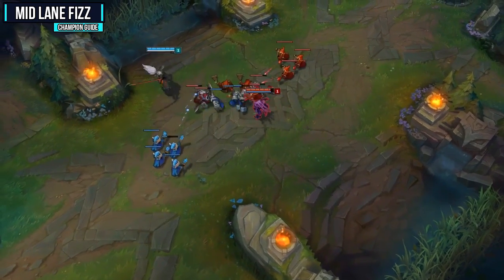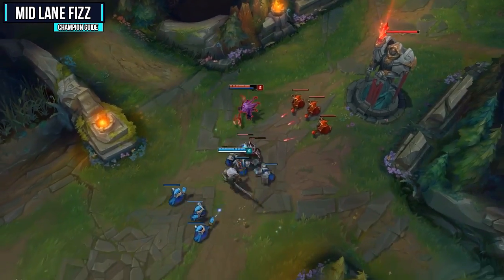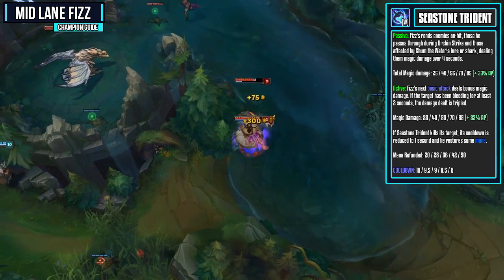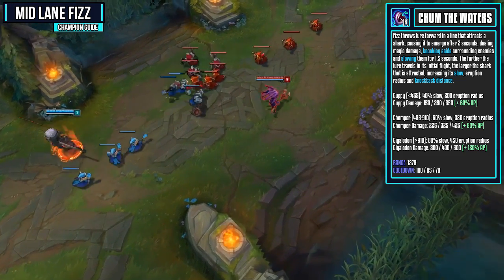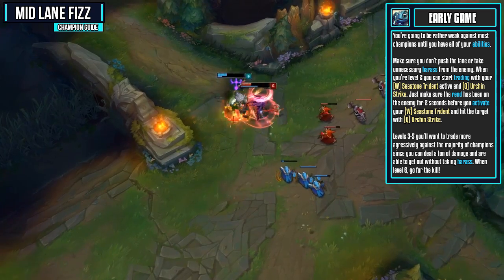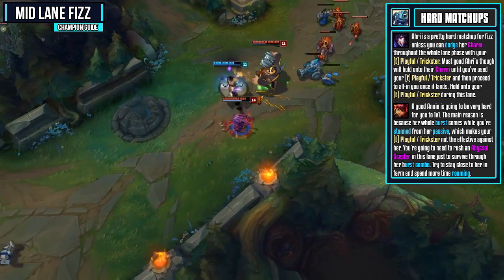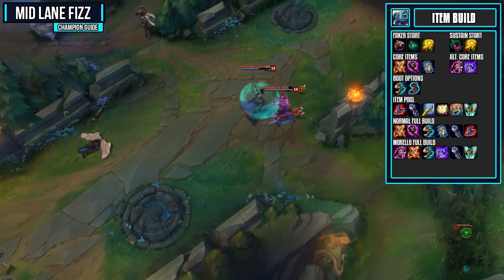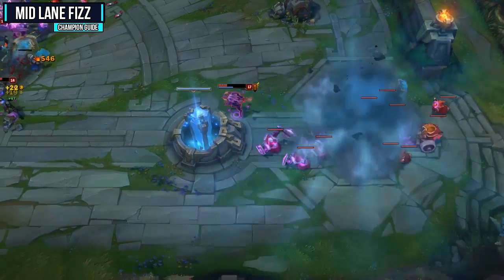Fizz: Don't Feed the Fish - League of Legends Champion Guide [PRE-SEASON 7]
Today I'll be covering Mid Lane Fizz for Pre-Season 7, Patch 6.22's Assassin Rework. I'm going to cover his Pros & Cons, Masteries, Runes, Summoners, Abilities, Skill Order, Combos, Early Game, Mid Game, Late Game, Hard Matchups, and Item Build.

►Timestamps:
0:42 - Pros & Cons
1:40 - Masteries
2:00 - Runes
2:26 - Summoners
2:58 - Abilities
6:11 - Skill Order
6:39 - Combos
7:26 - Early Game
8:04 - Mid Game
8:35 - Late Game
9:04 - Hard Matchups
10:29 - Item Build

★Outro Music: WOLFE - Under the Covers (feat. Emma Sameth)

● ● ● ● ● ● ● ● ♪♫ Artists' Links ♫♪ ● ● ● ● ● ● ● ●